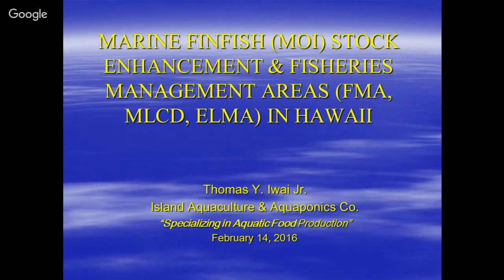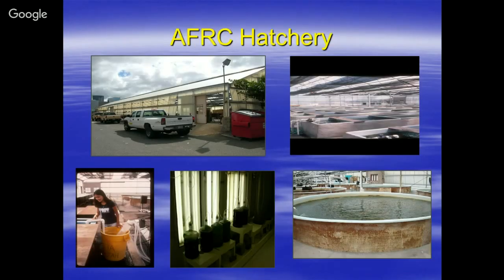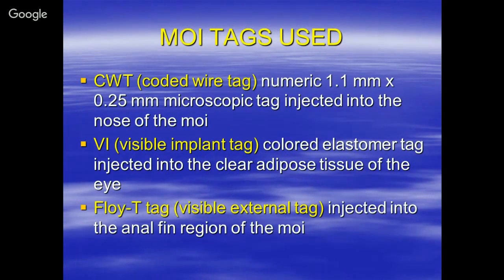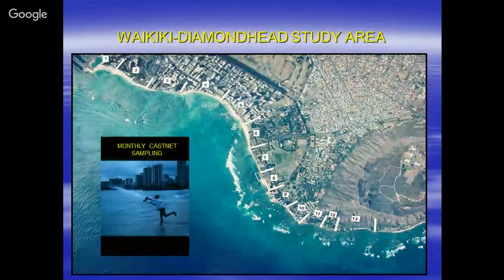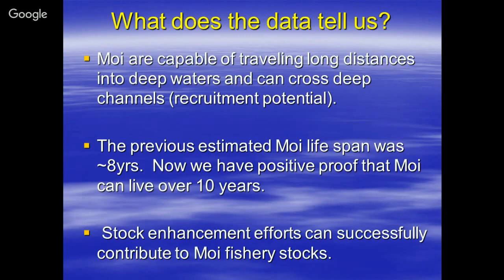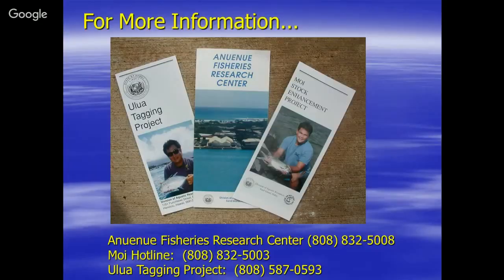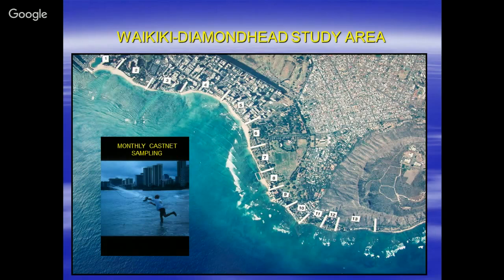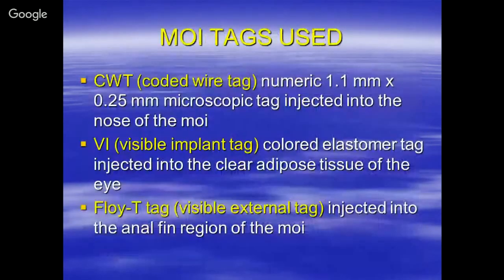Sundays at the Bay - Fishing in Hawaiʻi - Outreach Talk #1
UH Sea Grant's Hanauma Bay Education Program at the City and County of Honolulu's Hanauma Bay Nature Preserve presents: "Marine Finfish (Moi) Stock Enhancement &Fisheries Management Areas (FMA, MLCD, ELMA) in Hawaiʻi " By Thomas Iwai, Island Aquaculture and Aquaponics